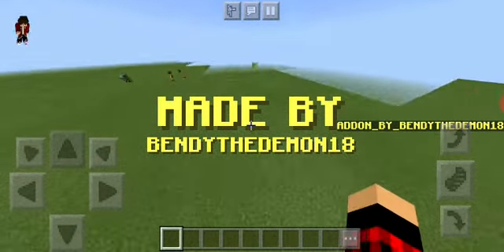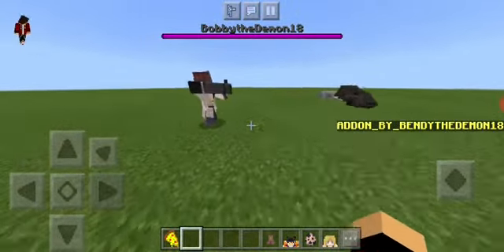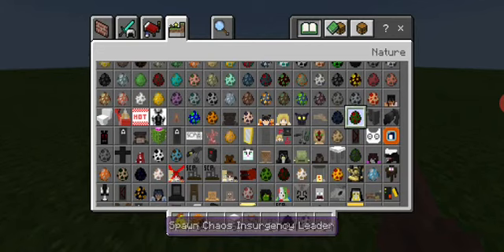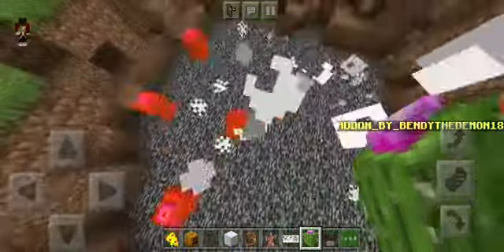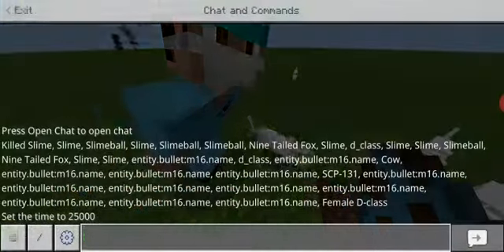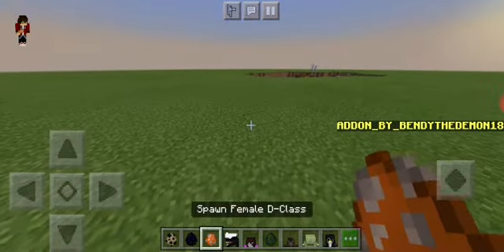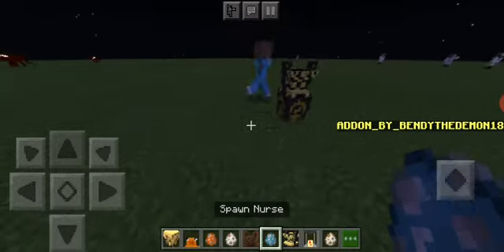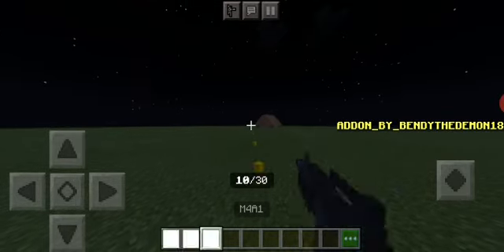MINECRAFT PE:SCP FOUNDATION MOD IN MINECRAFT